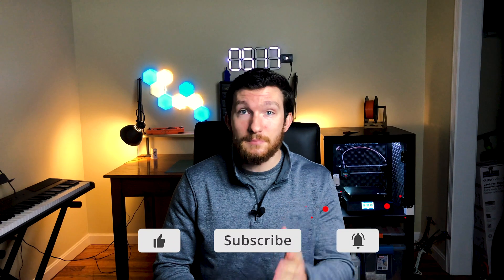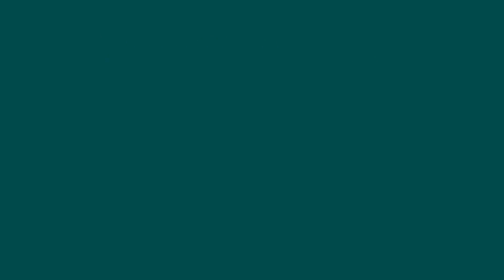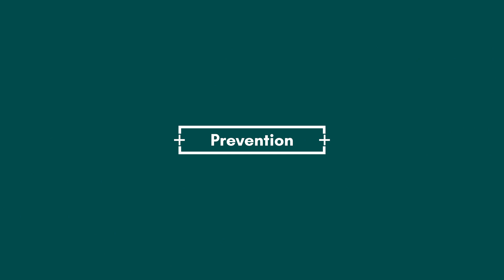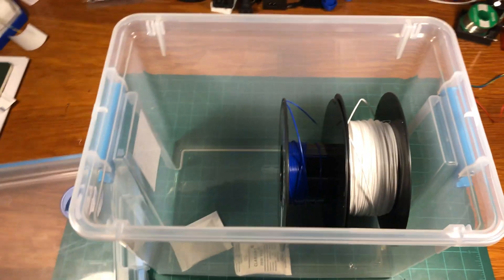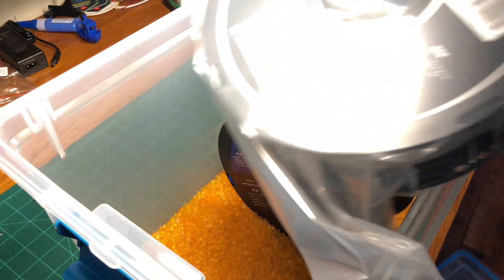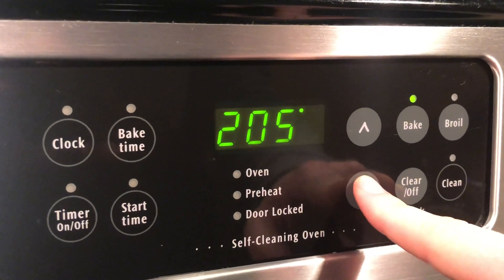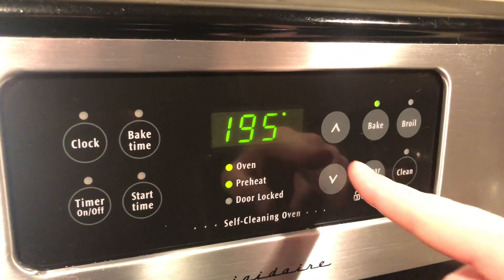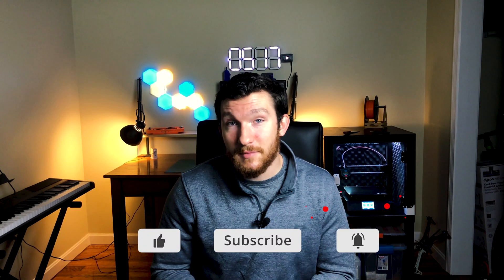How to Make a DIY 3D Printer Filament Storage Box [Fix For Brittle Filament!]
A dry box is a great way to ensure your 3d printer filament stays dry and in prime condition for printing while you aren't using it, or if you're printing with multiple extruders! In this video I'll share some tips to help you build your own dry box and also how to save some rolls of filament that have already absorbed too much moisture!

Merch!

Silica Beads:

Locking Sterilite Tote: